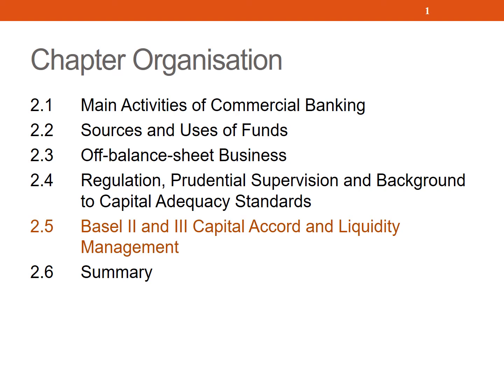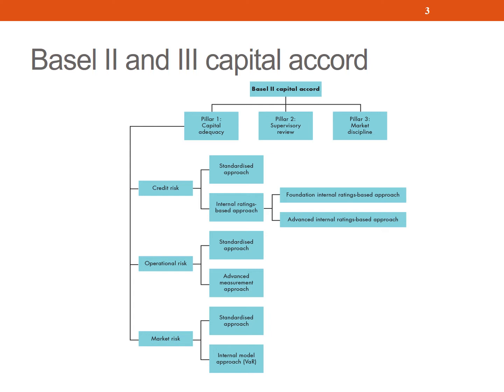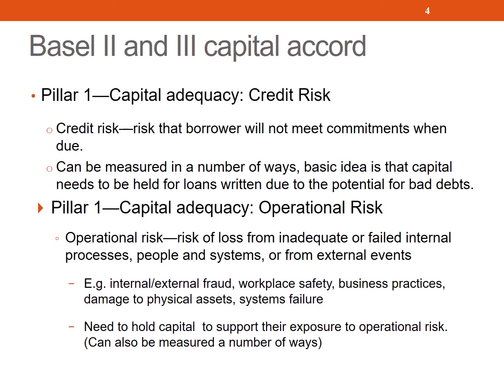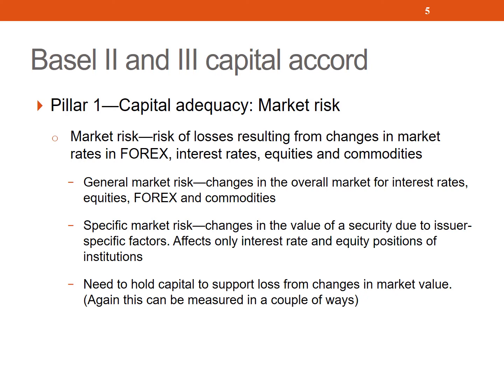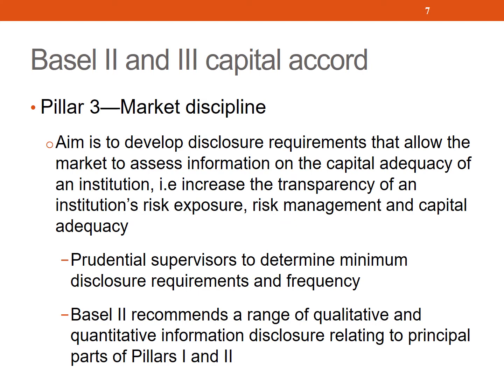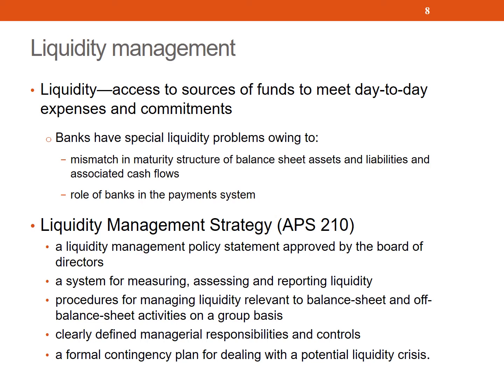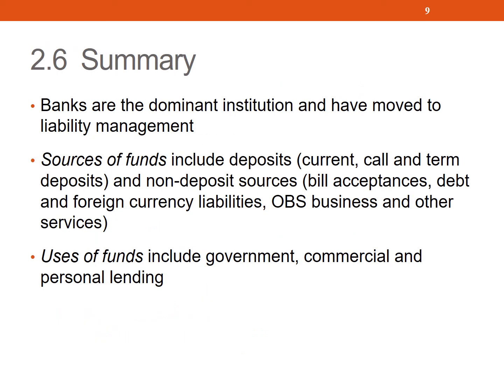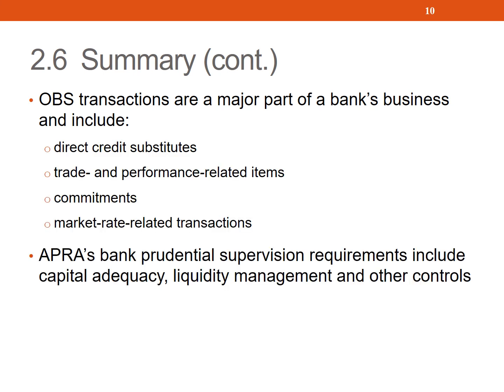ACFI1003 Topic 2 Commercial Banks Part 5